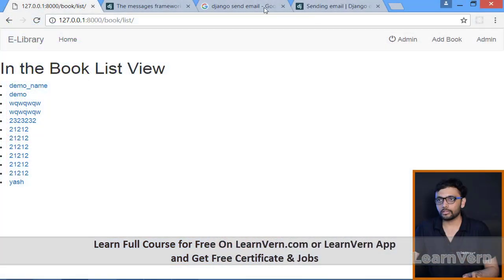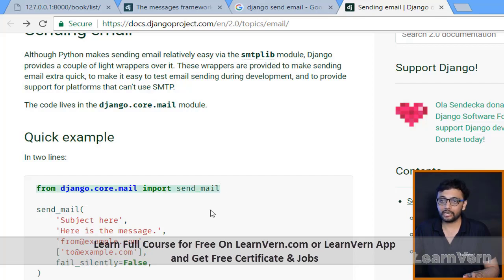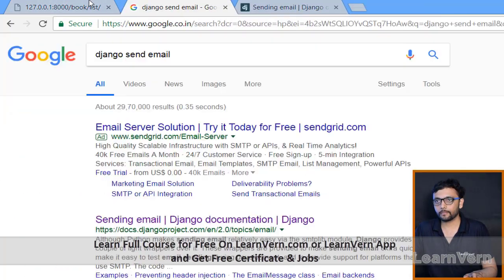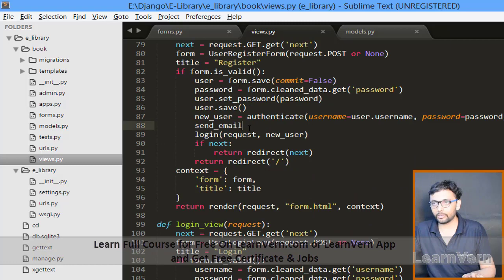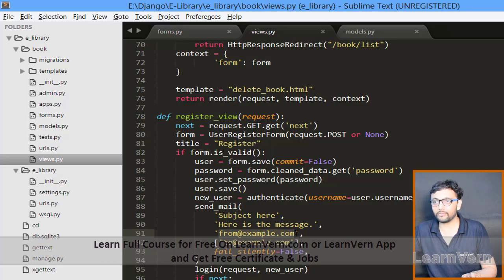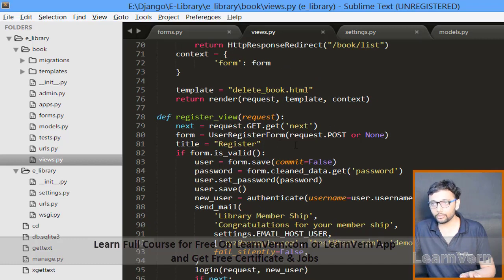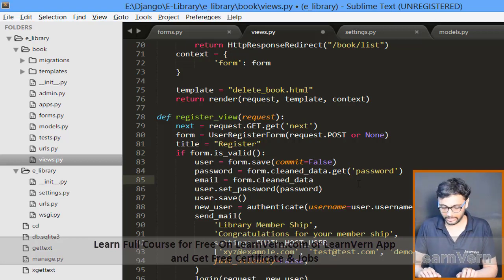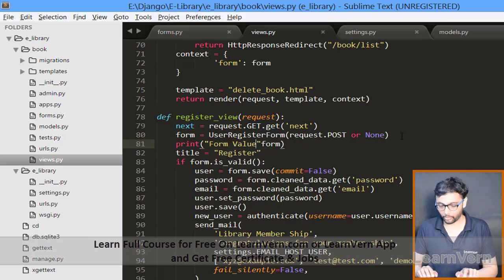How To Send Email When User Register In Django? | Free On LearnVern